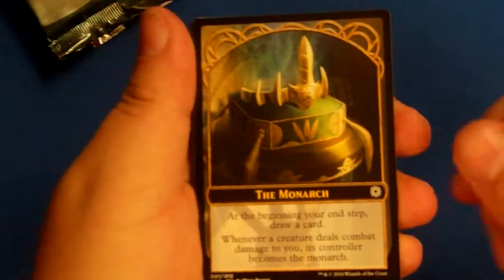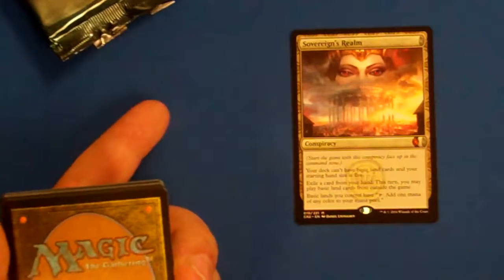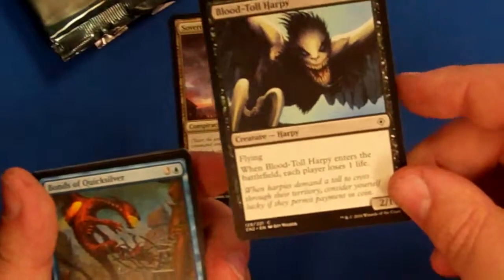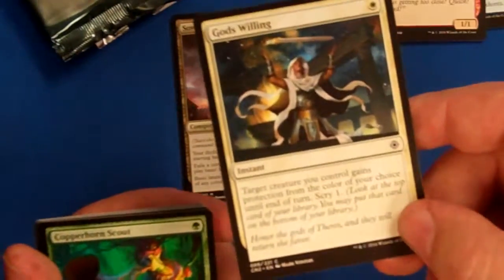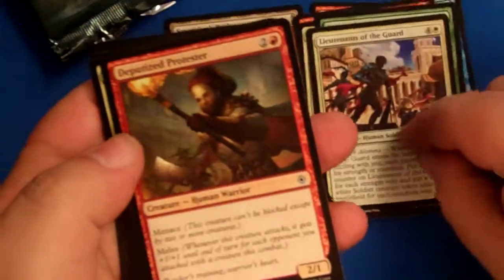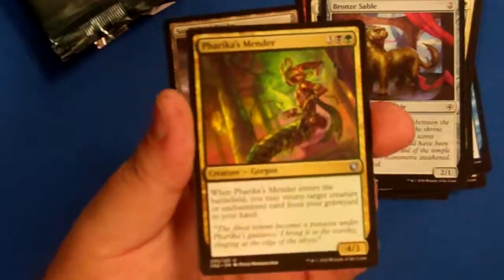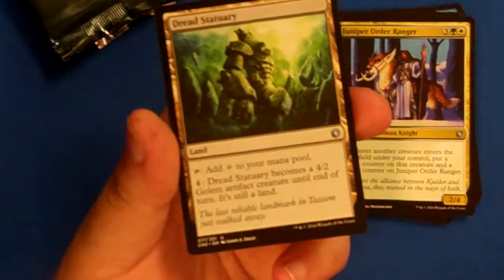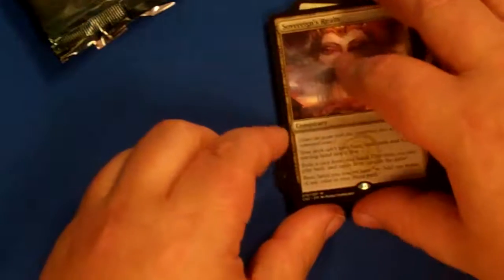Daily Crack a Pack Episode 24 - Conspiracy 2016 - 04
1st picking a conspiracy?!?!?!?!?